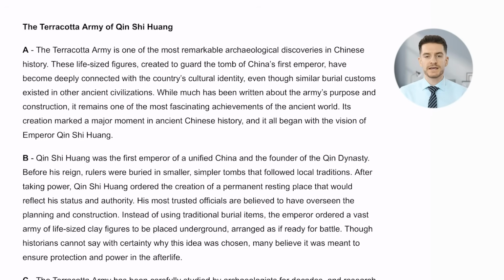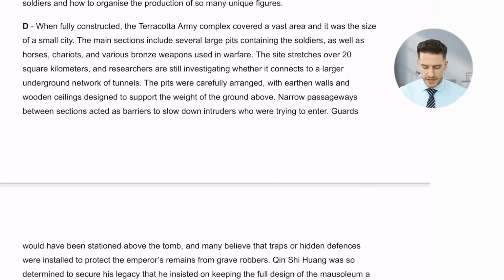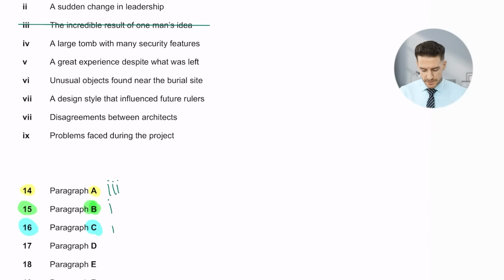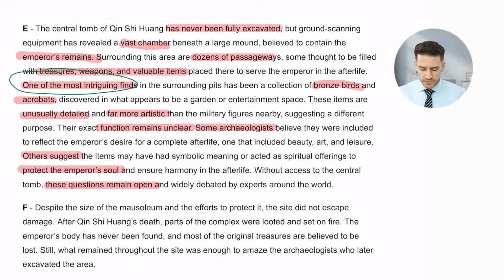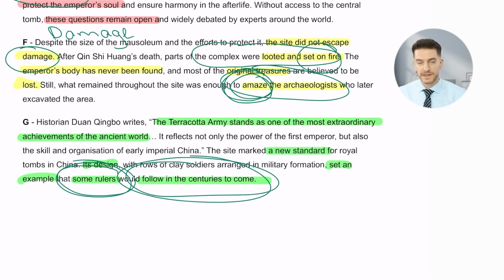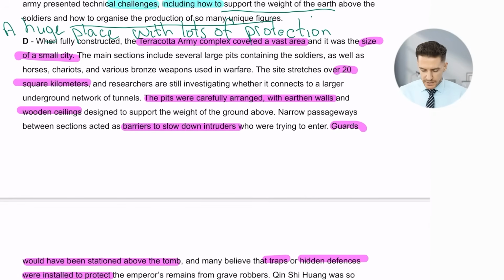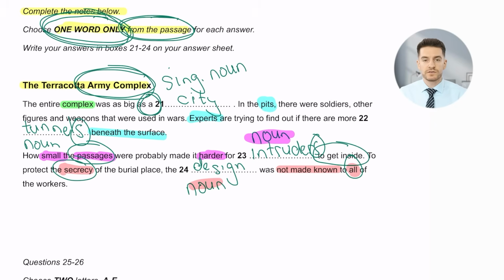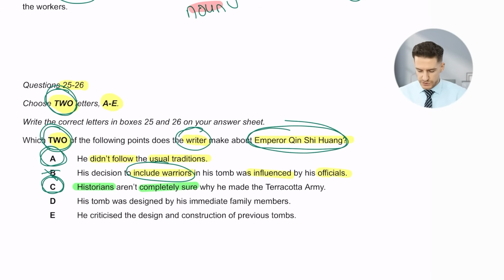IELTS Reading Passage 2 Practice (MATCHING HEADINGS Step-By-Step Strategy)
📘 5 Mistakes That Stop Band 7 (Free PDF)

📌 TIMESTAMPS
00:00 Introduction
00:46 Reading Passage 2
01:21 Matching Headings Questions
02:13 Question 14
05:21 Question 15
08:04 Question 16
10:19 Important Thing To Remember
10:37 Question 17
13:03 Question 18
16:13 Question 19
18:30 Question 20
20:25 Note Completion Questions
21:45 Strategy
23:25 Question 21
24:32 Question 22
25:48 Question 23
27:07 Question 24
28:36 Multiple Choice Questions
31:44 Choosing The Answers

Increase your IELTS Reading score with this Academic Passage 2 practice with full explanation and tips. In this lesson, you’ll learn a proven strategy for how to answer IELTS Reading Matching Headings questions (one of the most common and challenging question types). This is the second video in a three-part series with an IELTS practice test with answers, to help you get Band 7 or higher.